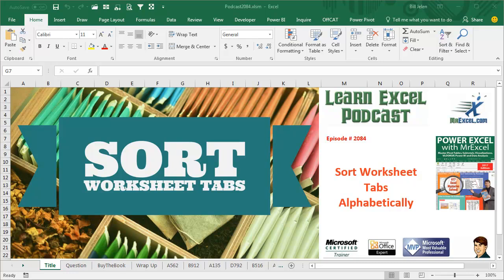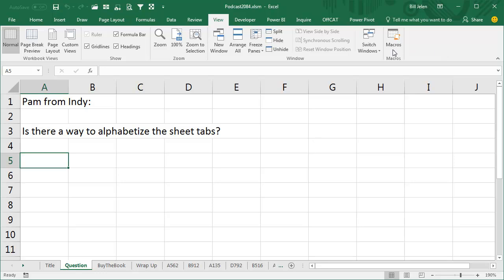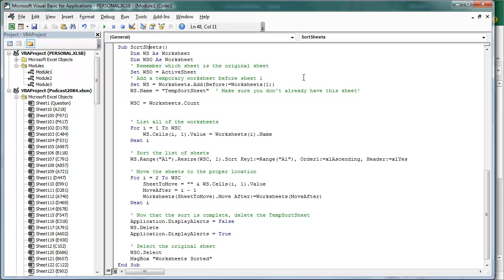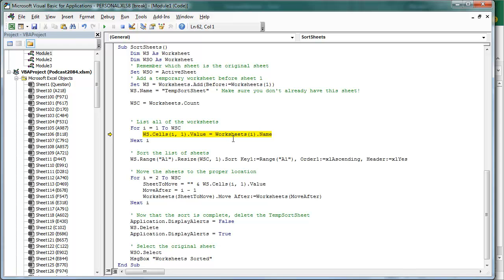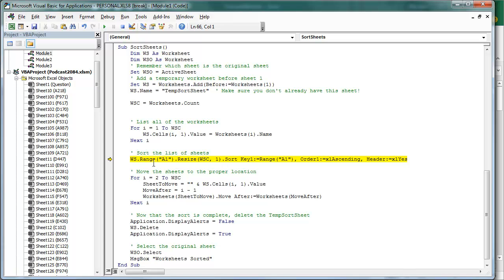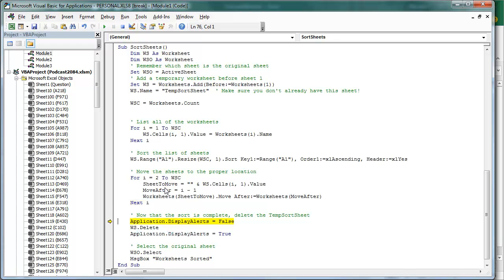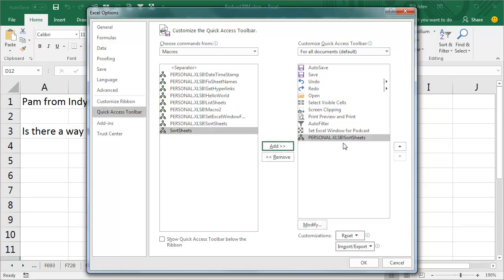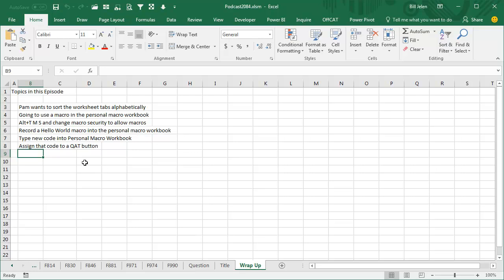Excel Worksheet Wisdom: Alphabetize Worksheets with Sorting Macro - Episode 2084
Microsoft Excel Tutorial: Sort the worksheet tabs alphabetically

Welcome to the MrExcel netcast, where we bring you the best tips and tricks for mastering Excel. In this episode, we will be discussing how to alphabetize your worksheet tabs. This is a common question we receive from our viewers, and today we will show you how to do it using a macro.

First, we need to enable macros in Excel. If you have never used macros before, don't worry, we will guide you through the process. Simply go to the "File" tab, then "Options", and select "Trust Center". From there, click on "Trust Center Settings" and go to the "Macro Settings" tab. Make sure to select "Disable all macros with notification" to ensure the safety of your workbook.

Next, we will need to create a macro in the Personal Macro Workbook. This is a special workbook that allows you to store macros that can be used in any workbook. If you don't have a Personal Macro Workbook, don't worry, we will guide you through creating one. Simply go to the "View" tab, click on "Macros", and select "Record Macro". Name the macro "HelloWorld" and make sure to store it in the Personal Macro Workbook. Then, type in "Hello World" in a cell and click "Stop Recording".

Now, we will need to add the code for the macro. Don't worry, we have provided the code for you in the description below. Simply copy and paste the code into the Personal Macro Workbook. This code will loop through all the worksheet tabs and sort them alphabetically using Excel's built-in sort function. It will also move any new sheets to the correct position in the workbook.

Once the code is in place, we can assign it to a Quick Access Toolbar button for easy access. Simply go to the "Customize Quick Access Toolbar" option and select "Macros" from the drop-down menu. Find the macro called "SortSheets" and add it to the toolbar. You can also customize the icon and name of the button for easier recognition.

Now, let's test out the macro. Simply insert a new workbook and make some copies of the sheets in a random order. Then, click on the "Sort Sheets" button on the Quick Access Toolbar. Voila! Your worksheet tabs are now sorted alphabetically. This is a great time-saving tool for organizing your workbook.

We hope this tutorial has been helpful in showing you how to alphabetize your worksheet tabs using a macro. Don't forget to save the changes to your Personal Macro Workbook and add the macro to your Quick Access Toolbar for easy access in the future.

This video answers these common search terms:
how to sort sheets in excel by date
how to sort sheets alphabetically in excel
how to sort sheets in excel
how to sort sheets in excel alphabetically
how to sort all sheets in an excel workbook
how to sort the sheets in excel
excel how to sort sheets alphabetically
how to sort excel spreadsheets
how to sort multiple sheets in excel

Table of Contents:
(00:00) Alphabetizing worksheet tabs
(00:16) Using a macro to sort tabs
(01:00) Setting up the macro in the Personal Macro Workbook
(02:00) Running the macro and explaining the code
(03:52) Taking advantagex of Excel's sorting function
(05:36) Saving the macro and adding it to the Quick Access Toolbar
(06:31) Testing the macro on a new workbook
(07:02) Clicking Like really helps the algorithm

Going to use a macro in the personal macro workbook
Alt+T M S and change macro security to allow macros
Record a Hello World macro into the personal macro workbook
Type new code into Personal Macro Workbook
Assign that code to a QAT button